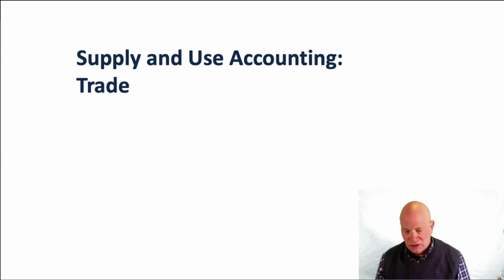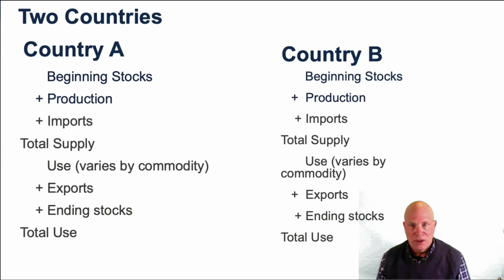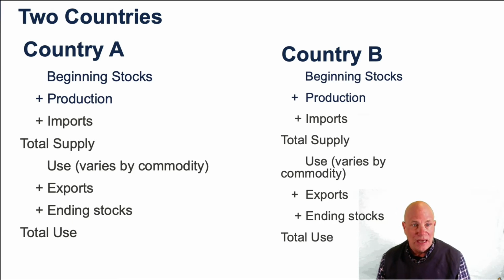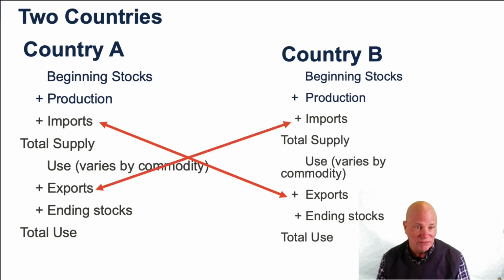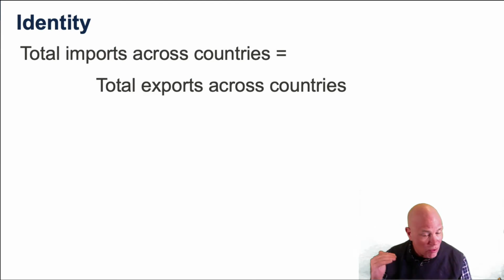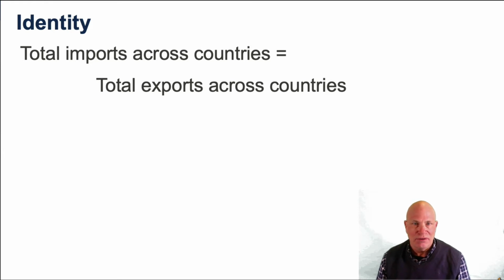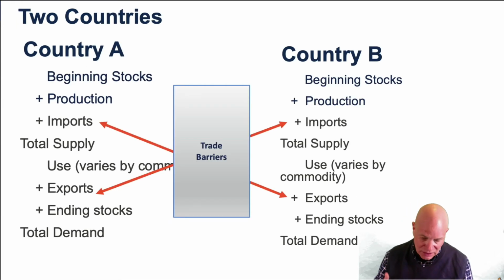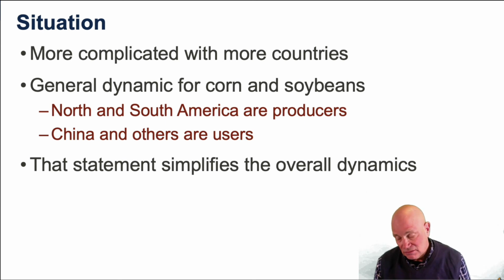Supply and Use Accounting: Trade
We describe the trade information in supply and use reports